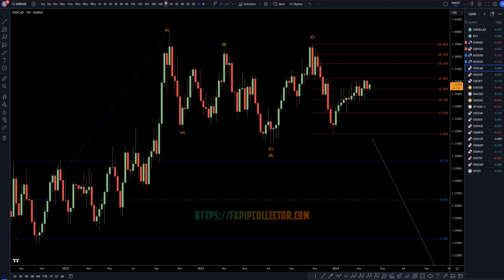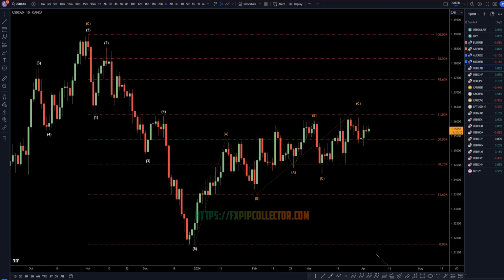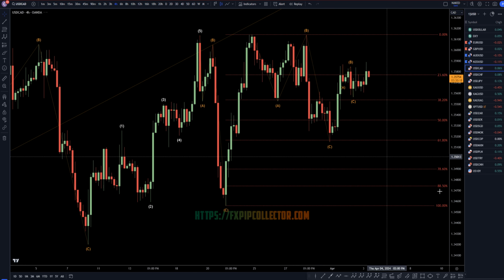Latest USDCAD Forecast and Elliot Wave Technical Analysis for April 3, 2024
This video concerns April 3, 2024, USD/CAD Forecast & Analysis: Expert Insights & Trading Ideas.